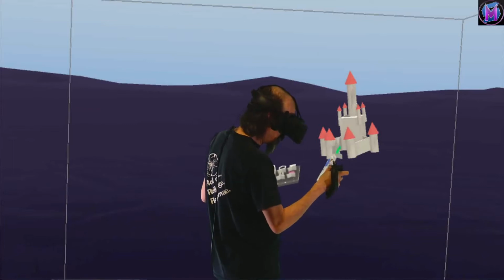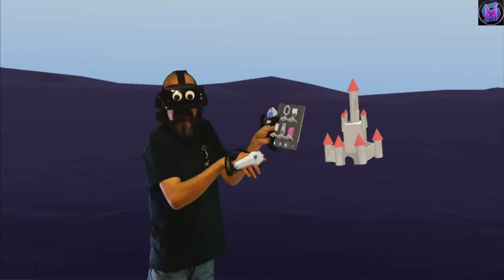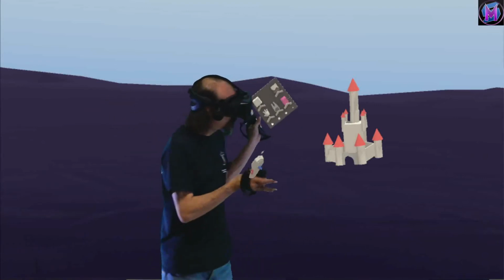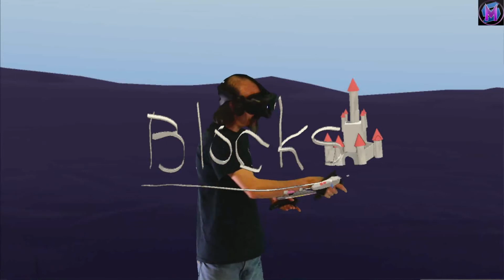Building with Blocks: Saving and Sharing Models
Tutorials for Blocks by Google, a free 3D modeling tool for virtual reality. Once you have made some cool models, you can share them with other people, or use them in other programs. We look at where these files are, and how to share them. This is a free tutorial series for Blocks by Google.